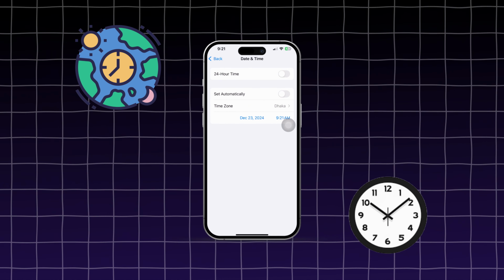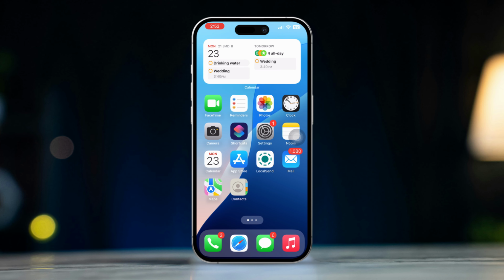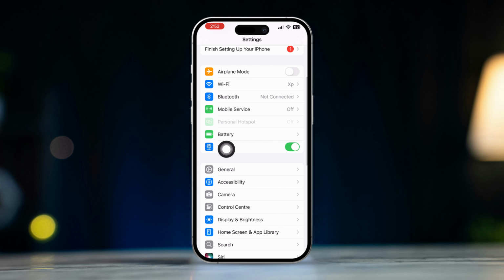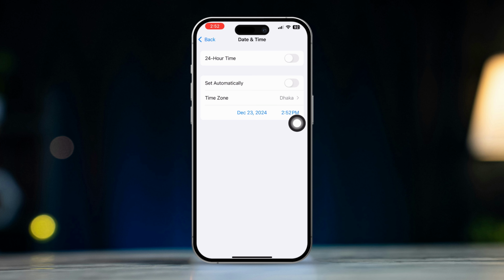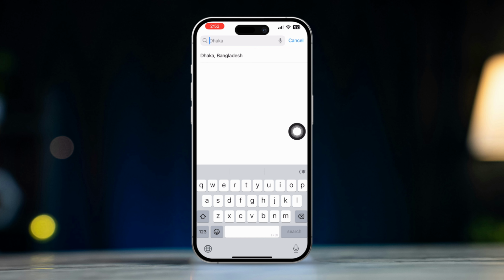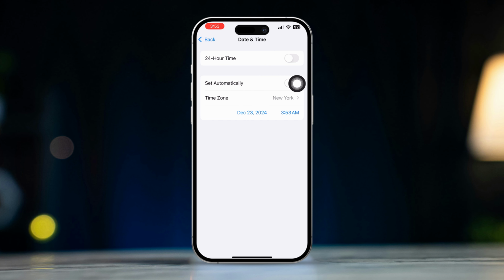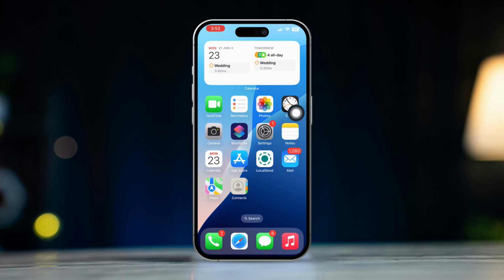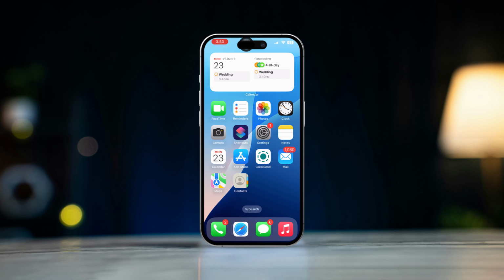How to Change Time Zone on iPhone Manually | Adjust Time Settings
Want to change your iPhone's time zone manually? This guide will walk you through the steps to update your time zone on an iPhone. Whether you're traveling or need to adjust your clock settings, learn how to manually set the time zone with ease. Discover how to ensure your iPhone displays the correct time no matter where you are, even if automatic settings don’t work. Follow this step-by-step tutorial to take control of your iPhone's time zone settings.